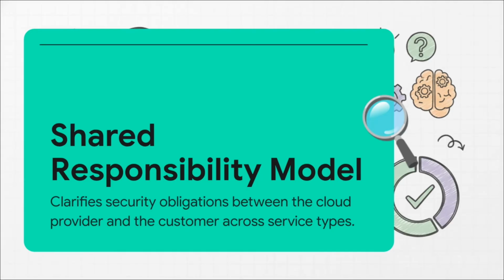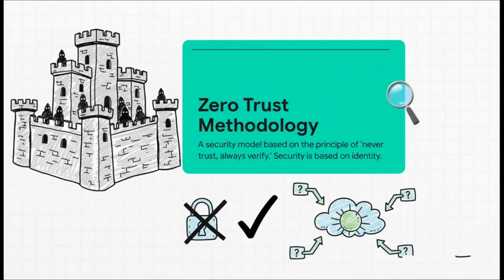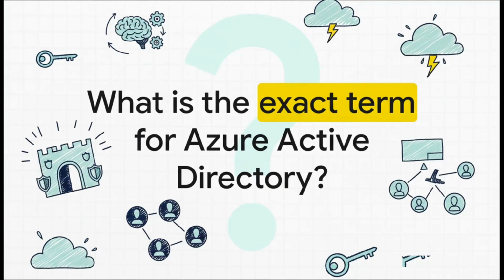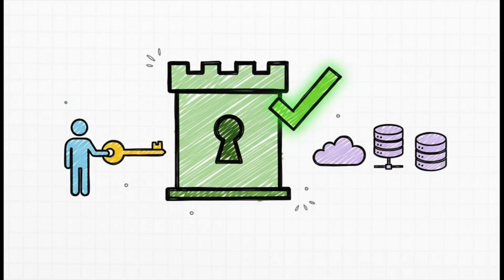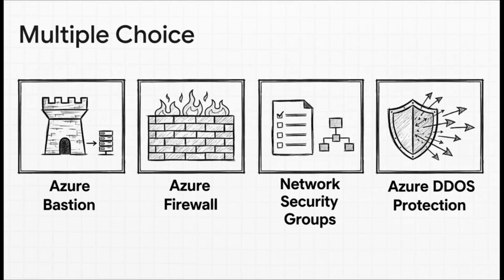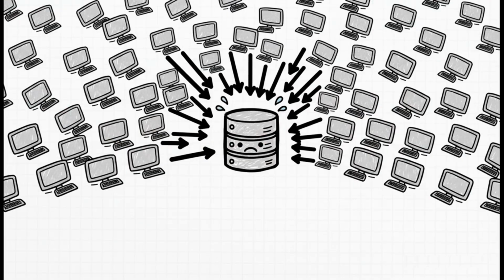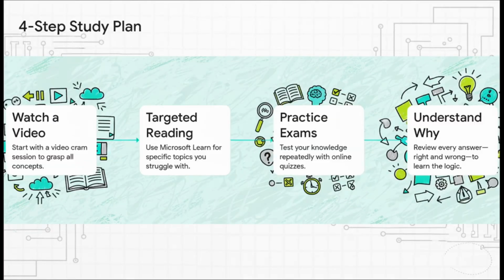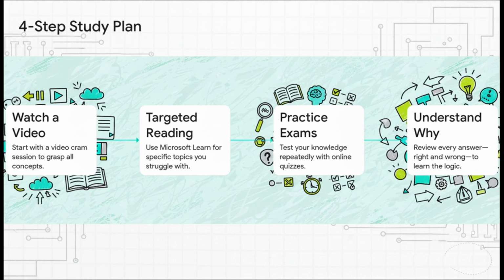SC-900 Exam Questions That Actually Show Up on the Test 2025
SC-900 exam questions that actually show up on the test 2025. This SC-900 practice test covers real sc 900 questions and answers for Microsoft Security Compliance and Identity Fundamentals certification. Learn sc-900 exam dumps alternatives, free sc 900 questions, identity and access control scenarios, Zero Trust principles, Microsoft Defender suite questions, compliance governance with Microsoft Purview, and security posture management. Perfect sc-900 study guide for beginners preparing for sc900 certification. Includes sc-900 practice questions free resources, three-step study plan using Microsoft Learn, and tips to pass sc 900 exam first try. Topics: Microsoft Entra ID Azure AD, Conditional Access, MFA, Defender for Endpoint, Defender for Office 365, Defender for Cloud, data classification, retention policies, Secure Score. Related certifications: AI-900, AZ-900, MS-900, SC-200, SC-300.